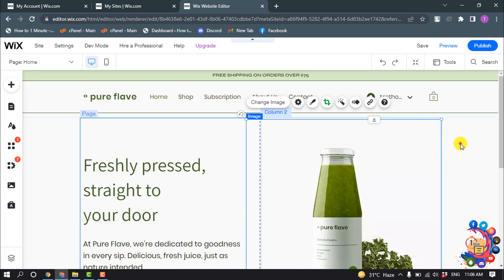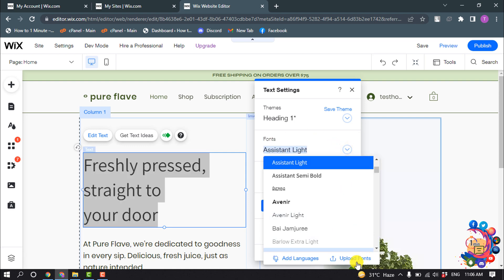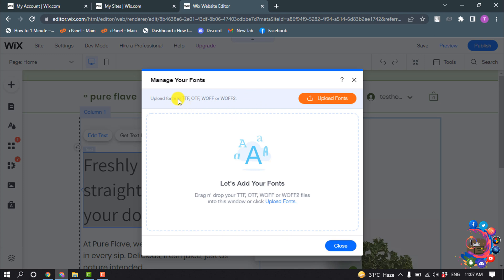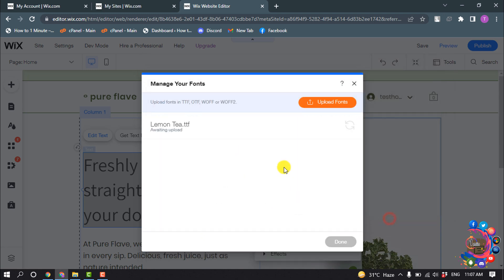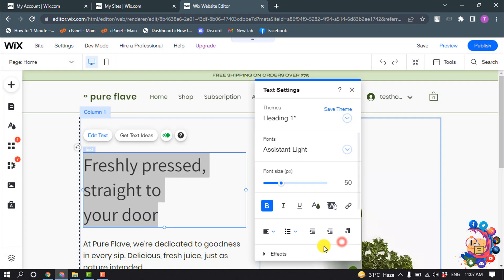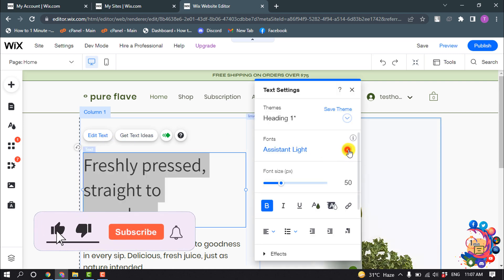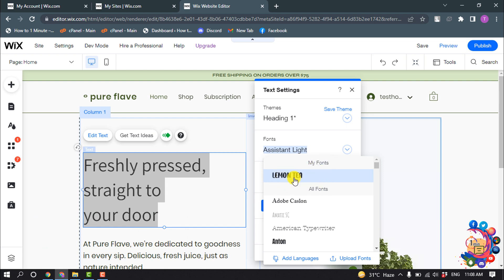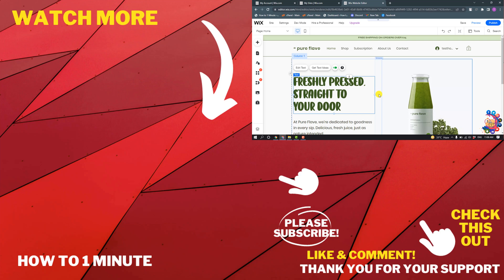How to add fonts to wix 2025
How to add fonts to wix
Can you add your own fonts on Wix?
Image result for How to add fonts to wix
Click the text element in the Editor. Click Edit Text. Click the Fonts drop-down. Click Upload Fonts to upload your own.

"download fonts for wix"
"upload and use fonts"
"wix font upload not working"
"how to add adobe fonts to wix"
"wix font pairings"
"wix fonts"
"wix indie font"
"wix madefor font download"